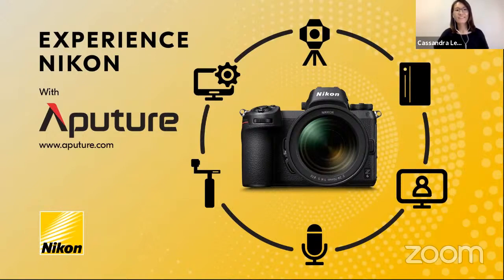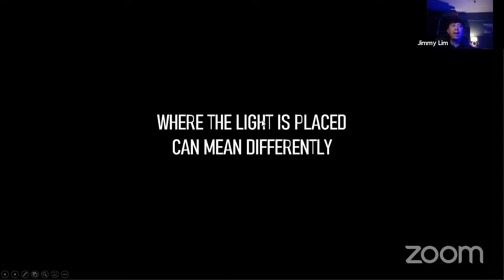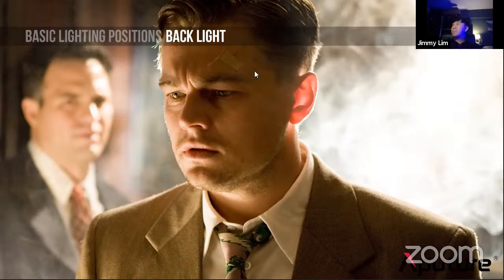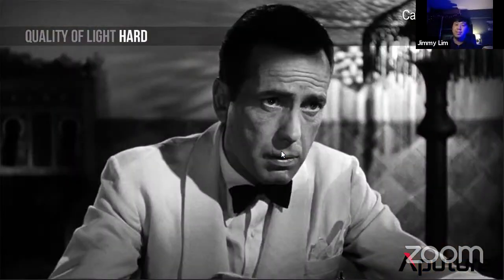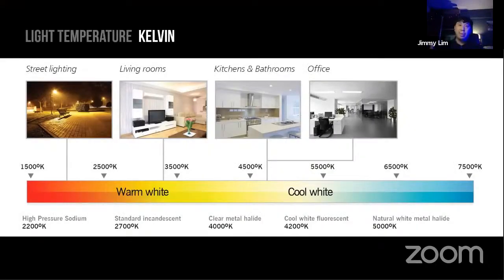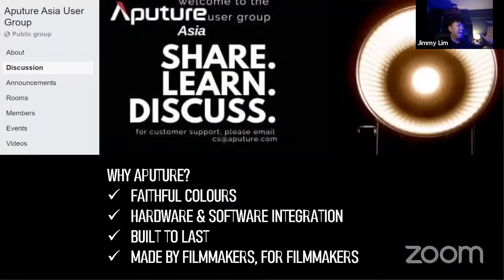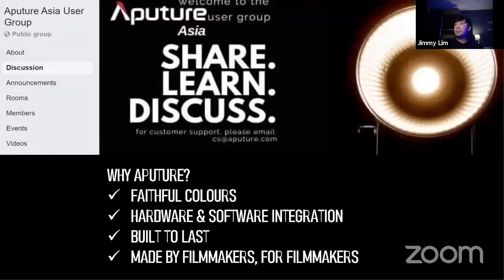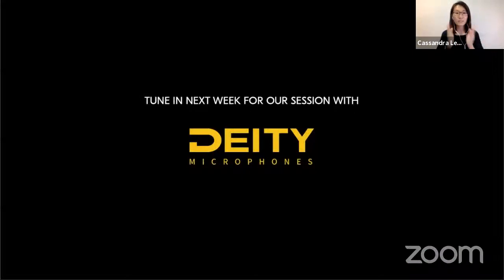Experience Nikon | Take #1 with Aputure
Besides a trusty camera, there’s also more that we need when it comes to filming a video.

Join us in the first of our webinar sessions in which Aputure will share some tips and helpful information on lights so you can make the best of your intended video creations!